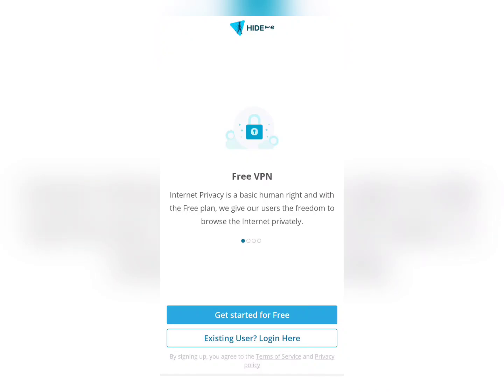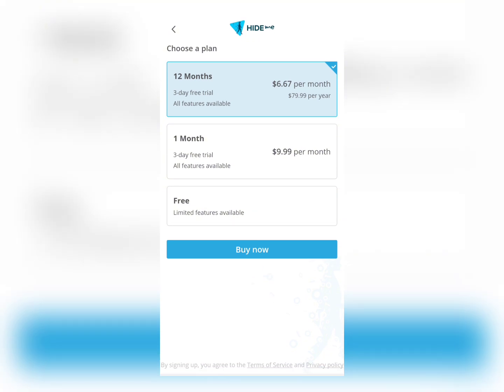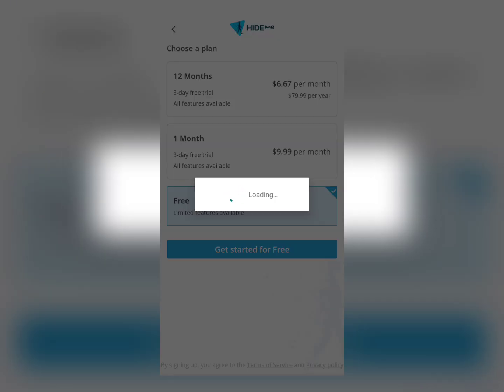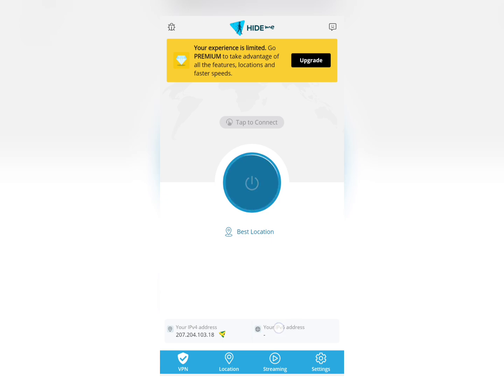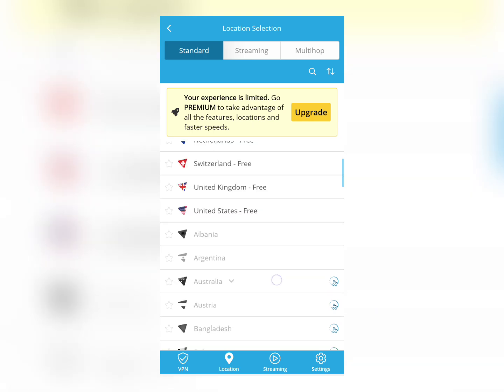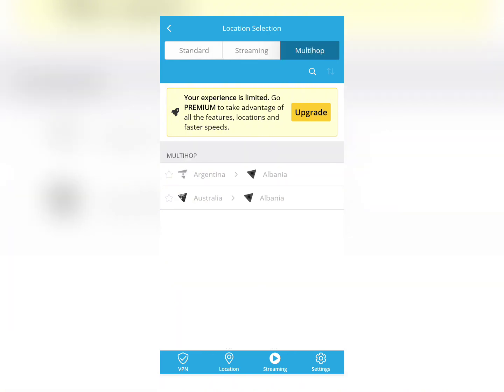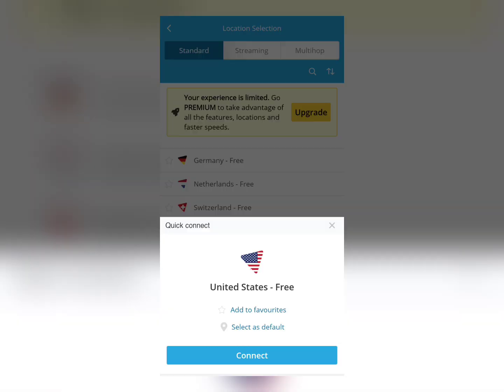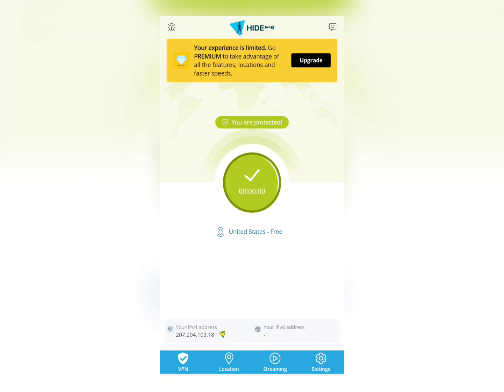Hide.me VPN How to use